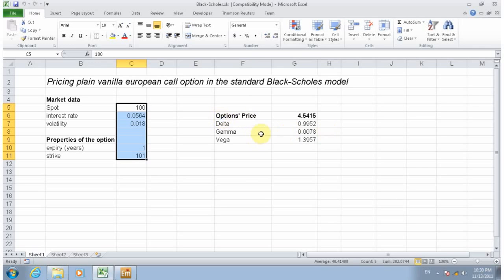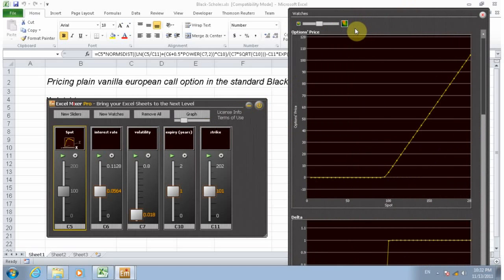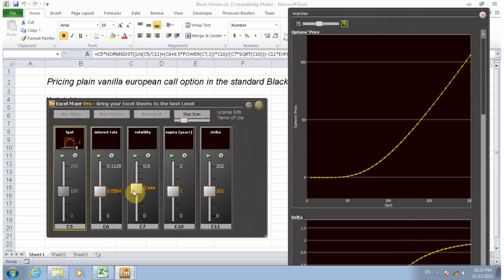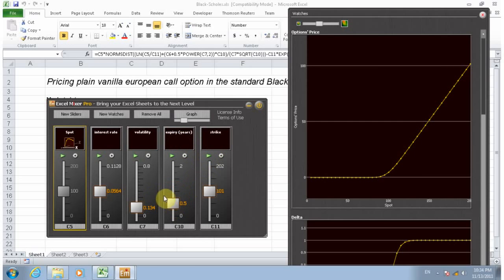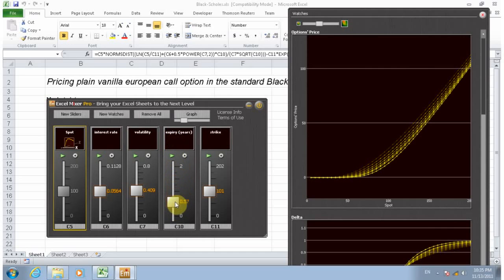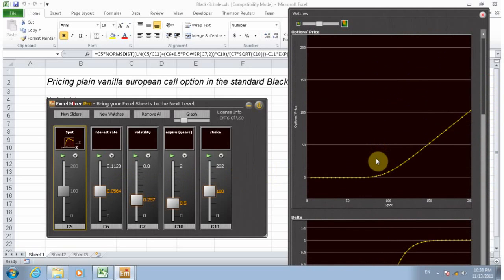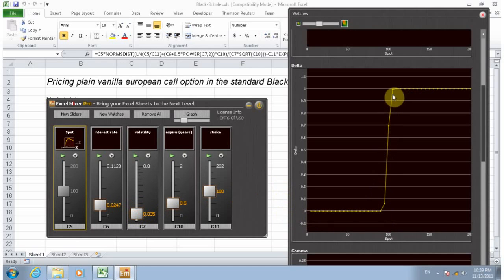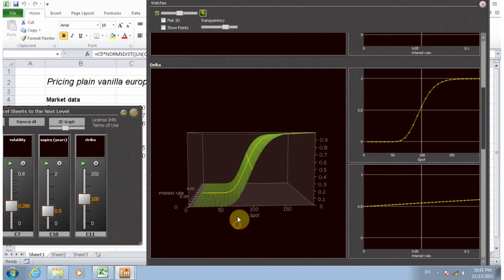Black Scholes Graphical Introduction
A graphical introduction to the famous financial Black Scholes pricing model for options with Excel Mixer Pro.